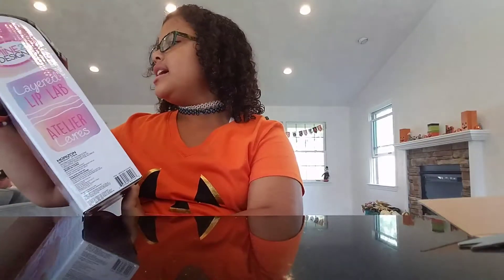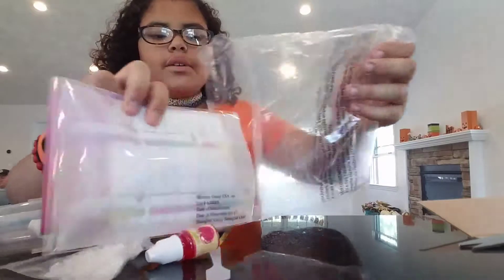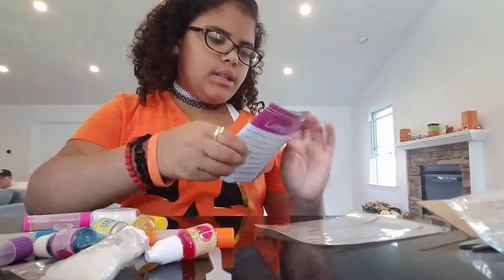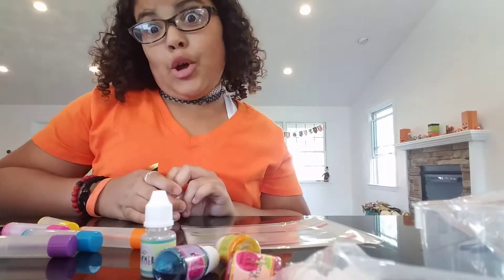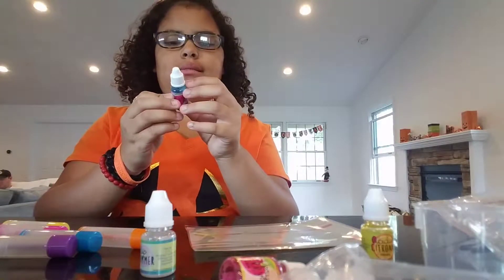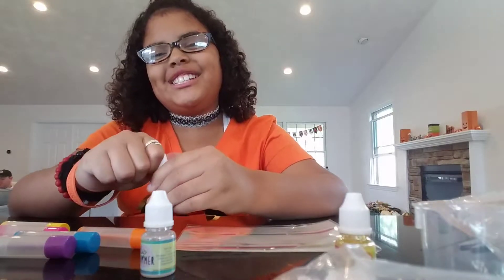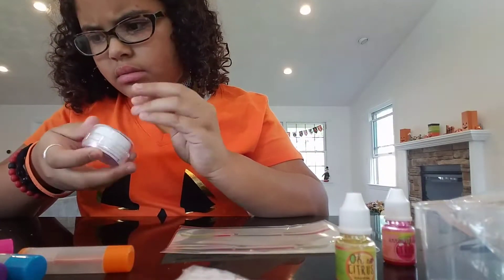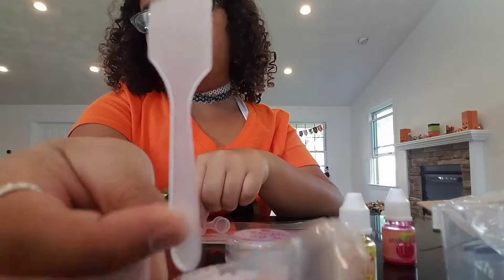Mine 2 design layered lip lab part 1